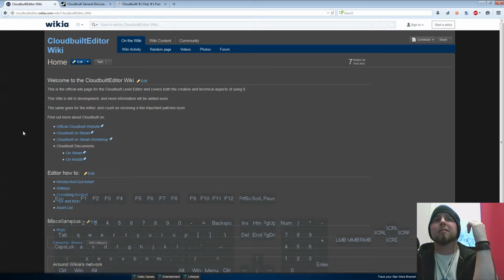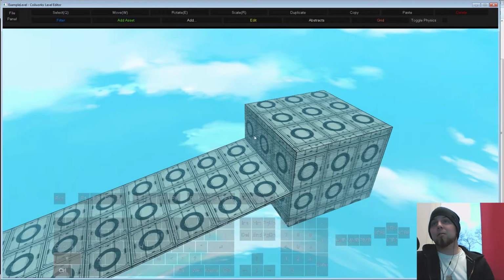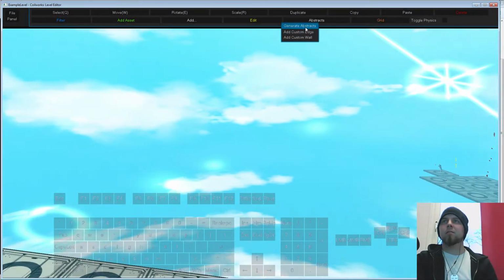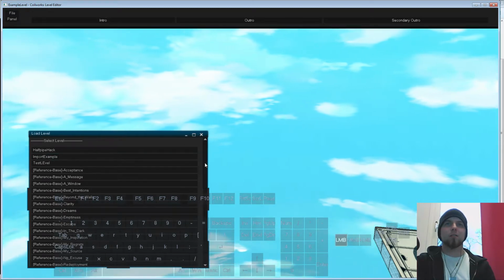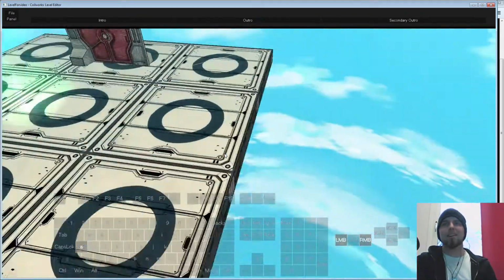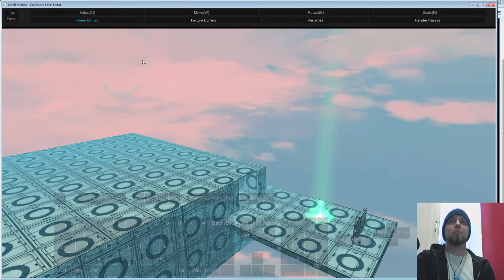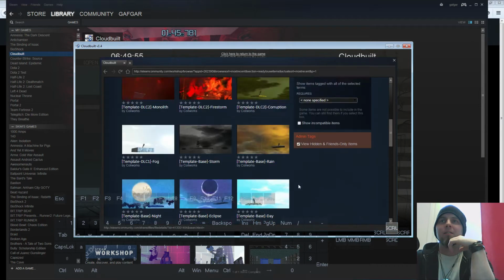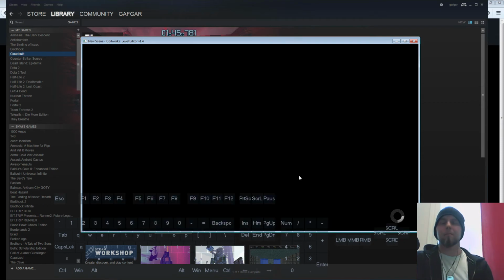Cloudbuilt Community Editor – Tutorial 02 - Finishing a Level, Publishing and Importing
This is the second video in a short series of videos going over the Cloudbuilt Level Editor.